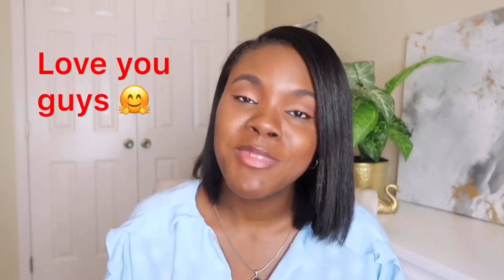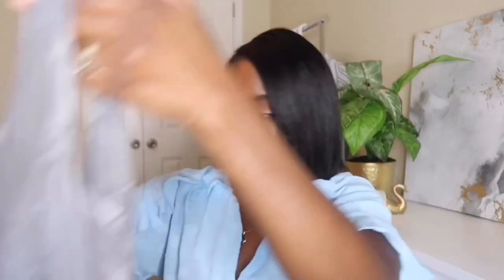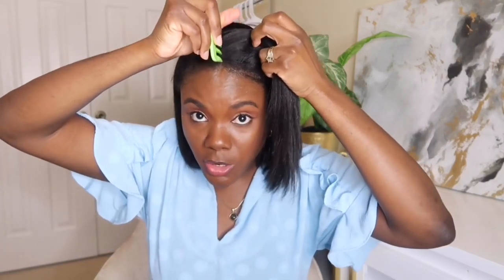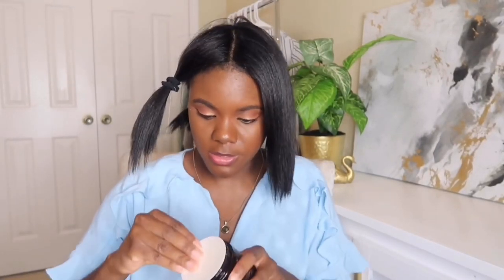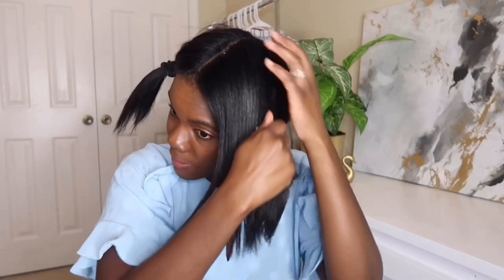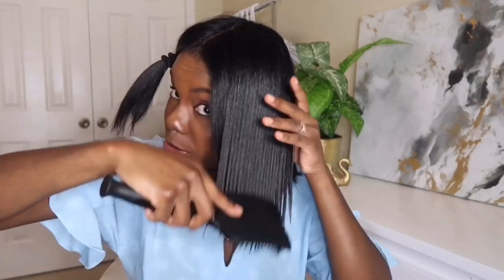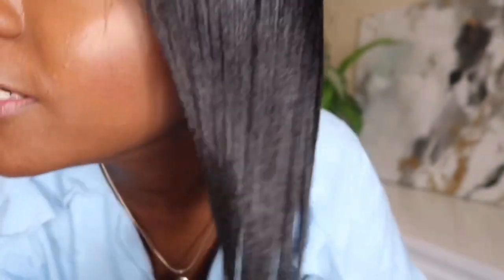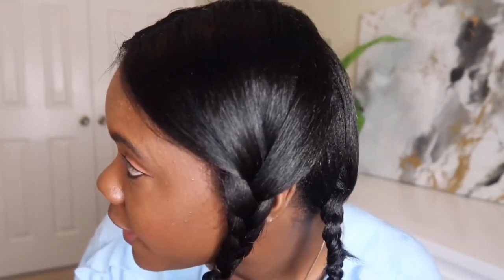RELAXED HAIR | MOISTURIZE AND SEAL RELAXED HAIR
In this video I show you guys how to moisturize and seal relaxed hair. Since I just got my relaxer I used A LOT of product on my hair. However, use less product if you’re concerned with your hair being weighed down.

Musician: Jef

Musician: @iksonofficial